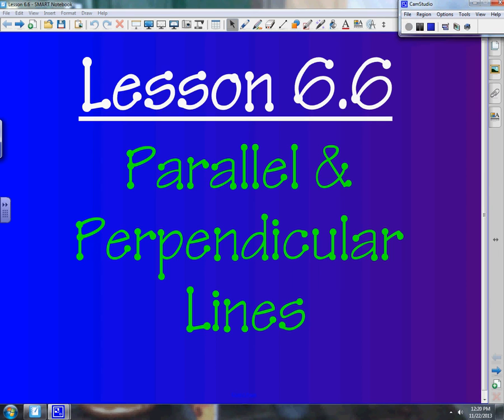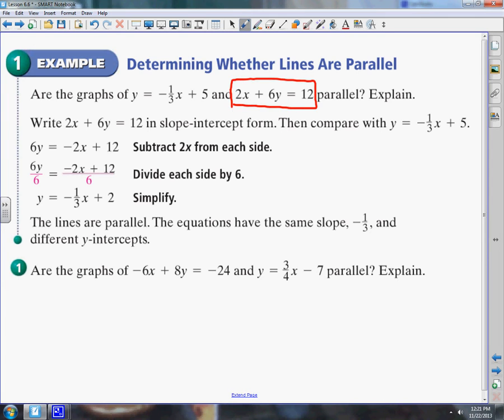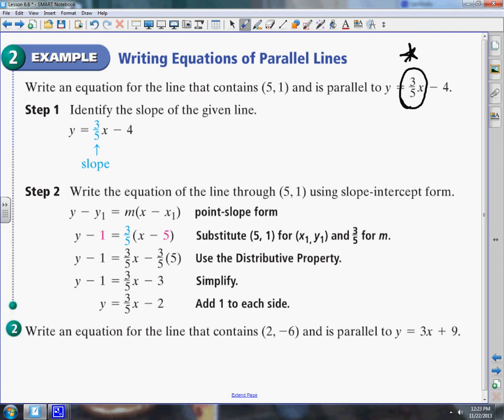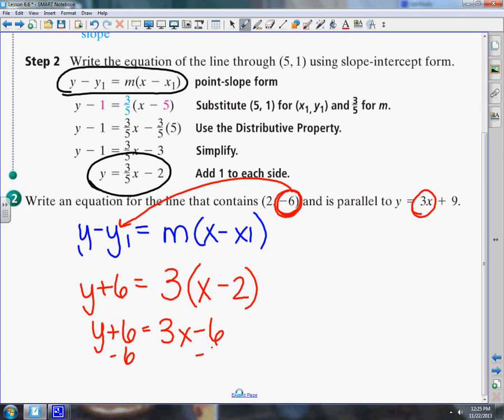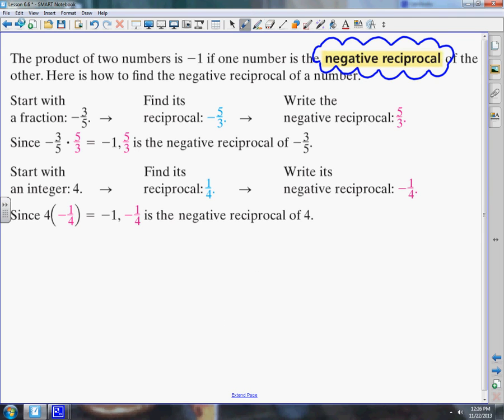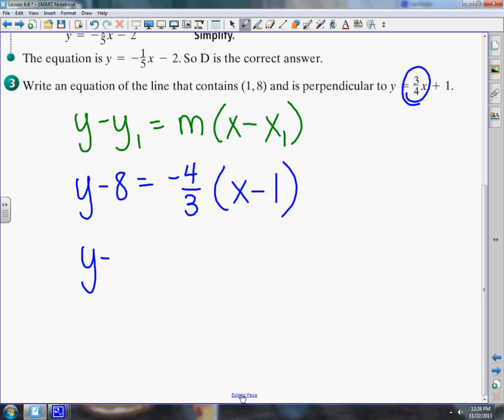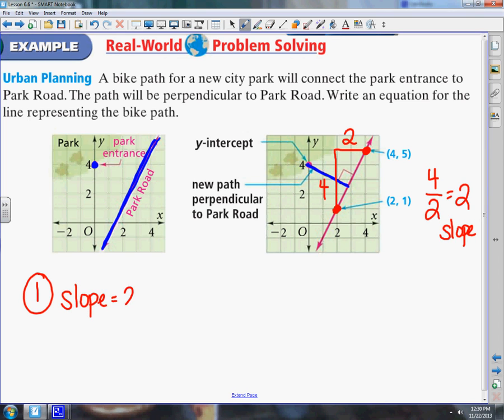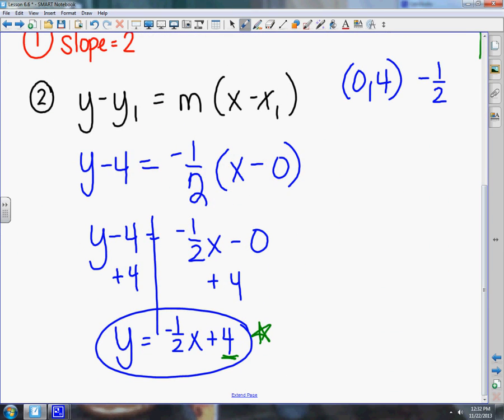Lesson 6 6 Parallel and Perpendicular lines